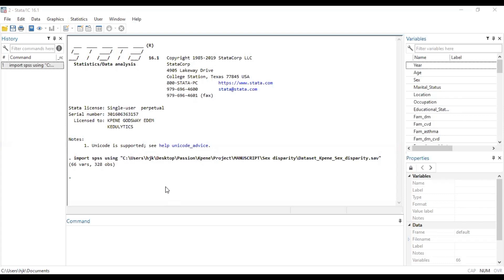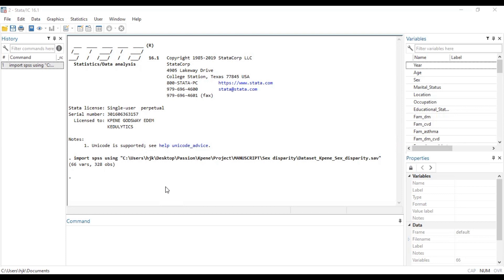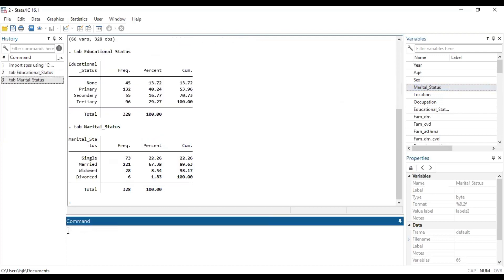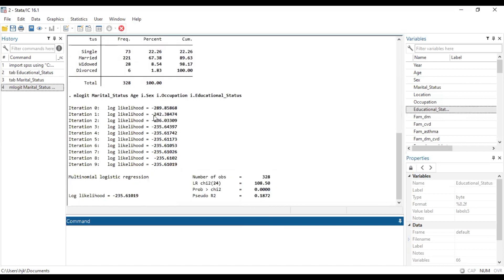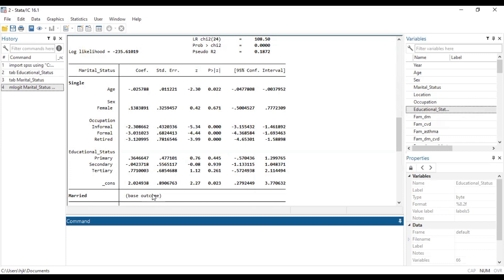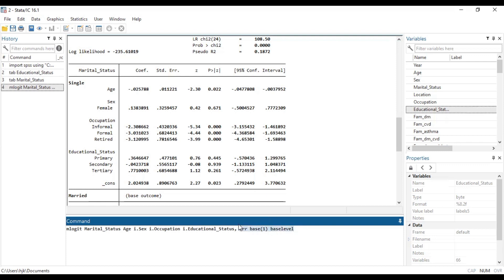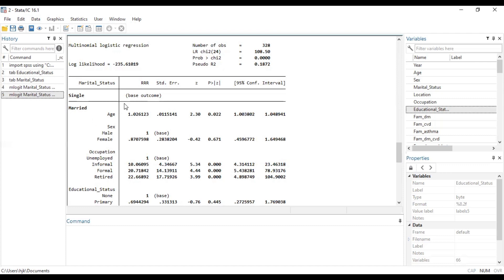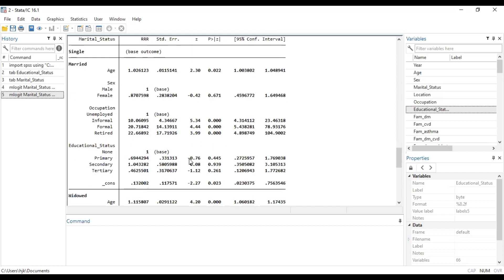How run multinomial logistic regression analysis in STATA 🥳🎉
Learn in this short video how to run the multinomial logistic regression analysis in STATA.